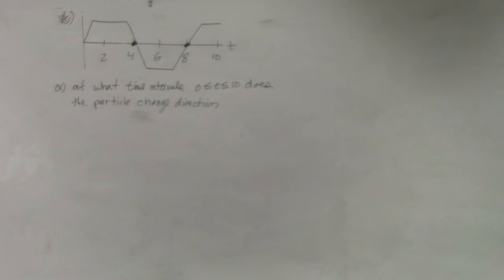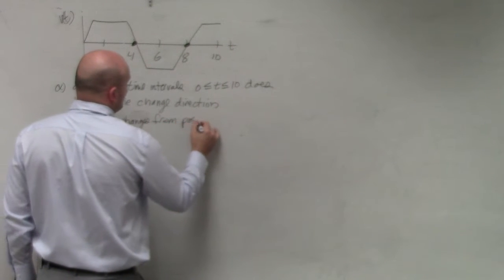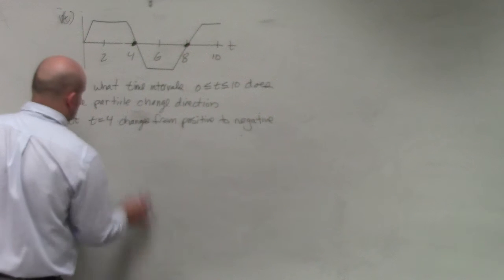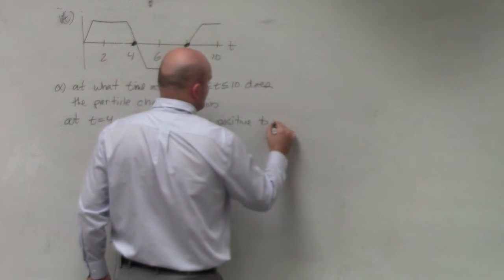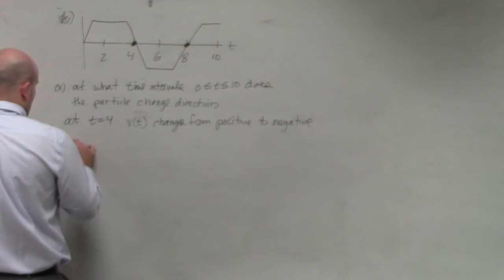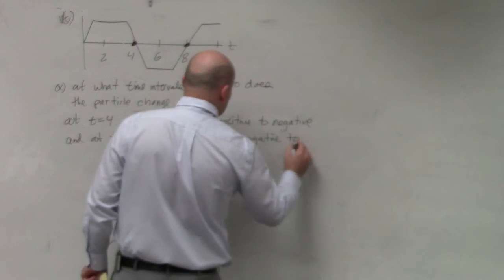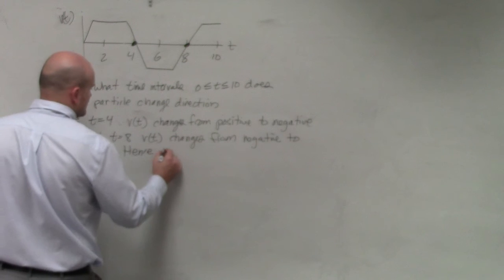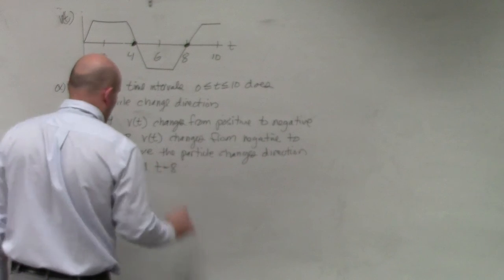Learn how to find when a particle is changing direction from a velocity graph